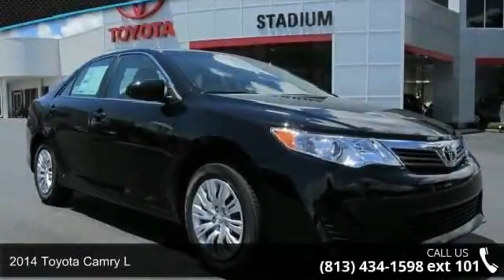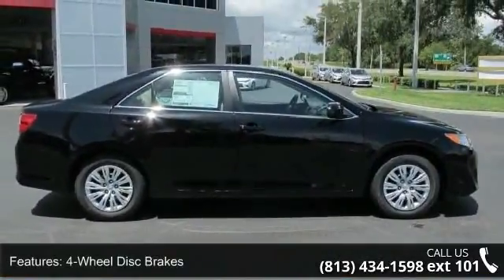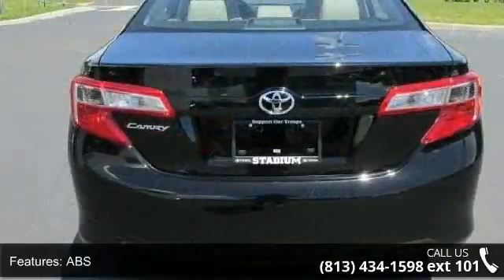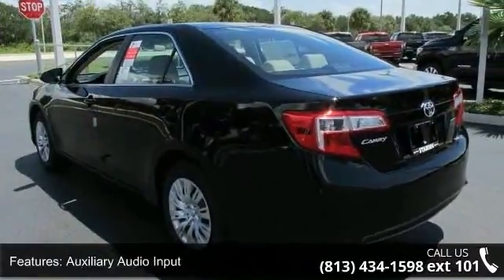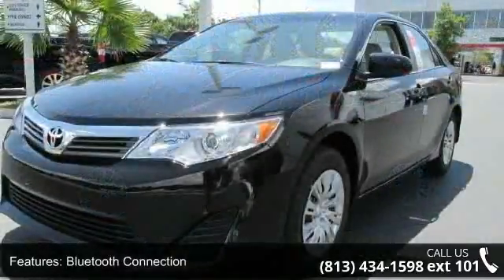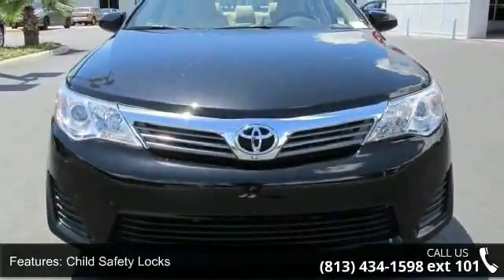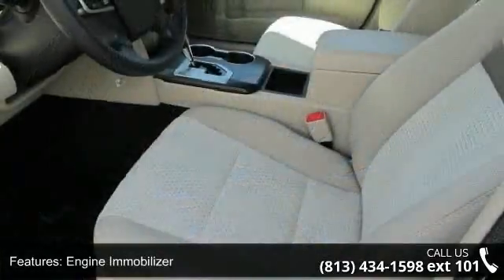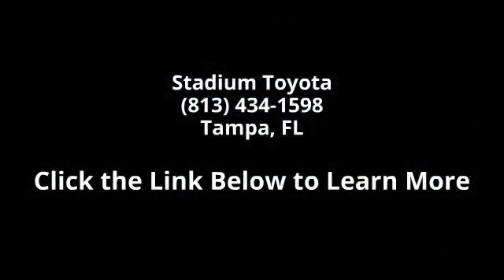2014 Toyota Camry L - Stadium Toyota - Tampa, FL 33614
Peace of mind comes standard with our 2014 Toyota Camry L shown here in Attitude Black Metallic. A 2.5 Liter "intelligent" engine pairs with a smooth shifting 6 Speed automatic transmission and generates 178hp on demand. This efficiency rewards you with nearly 35mpg on the open road. Solid engineering and high-grade workmanship continue to earn this car accolades every year.    Modern and refreshed for 2014, the exterior is accented by a dynamic wedge shape with distinctive tail lights. The ergonomically designed interior features a 6 inch central display with Bluetooth phone and audio connectivity, a six-speaker sound system with a CD player, an auxiliary audio jack and a USB/iPod interface. You'll also appreciate power windows and mirrors, cruise control, a tilt-and-telescoping steering wheel and split-folding rear seats.